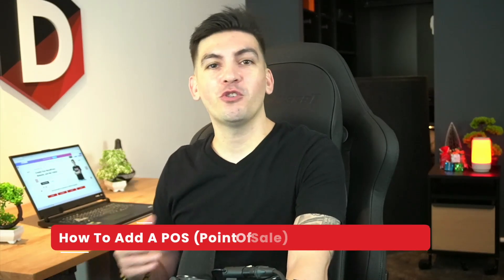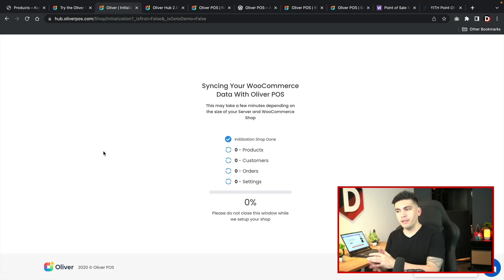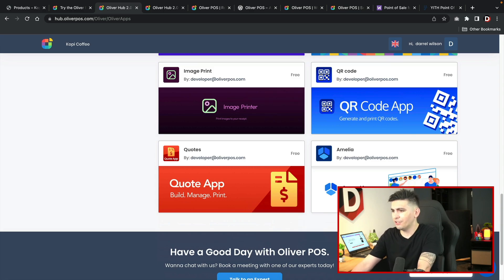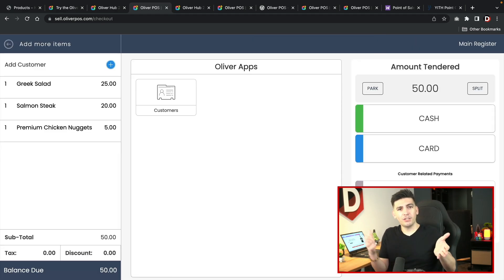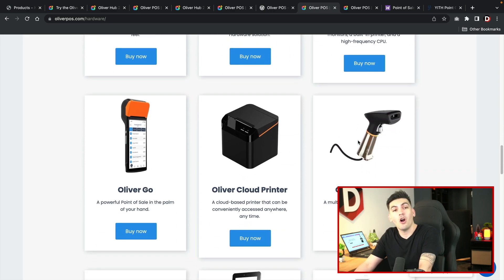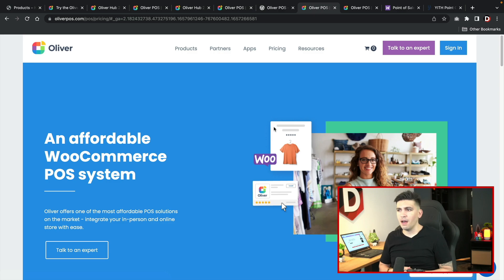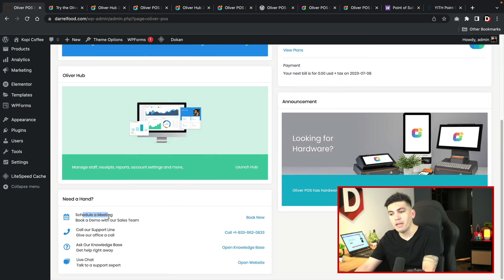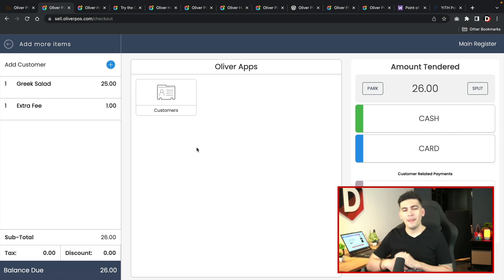How To Add a Point of Sale to WordPress with WooCommerce for Food Ordering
The OliverPOS plugin allows you to turn your woocommerce website with food orders into a POS system. The plugin itself has tons of integration and also offers kiosks and terminals for your restaurant or food stop.

👉👉Important Links